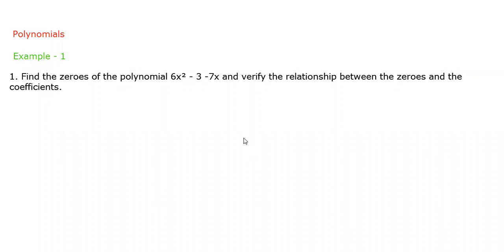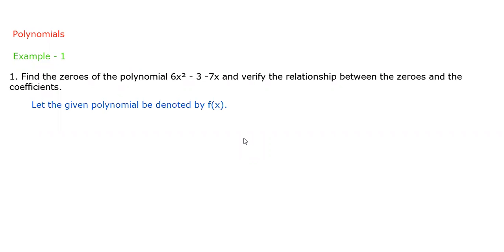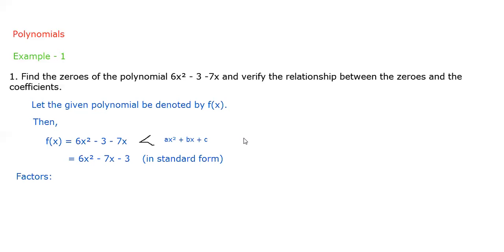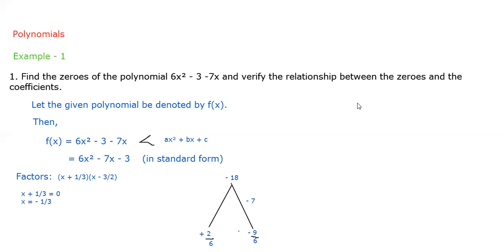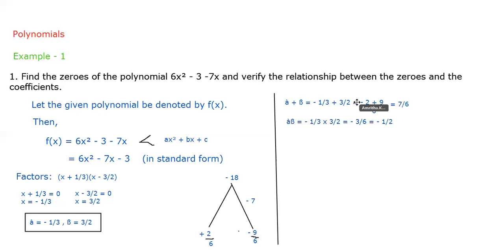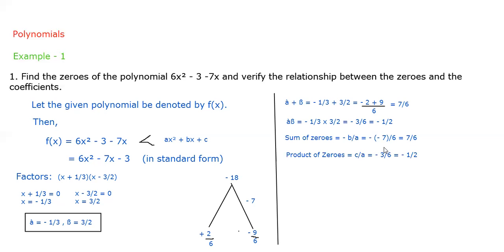example 1 polynomials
Also comment if you have any doubts in this chapter.